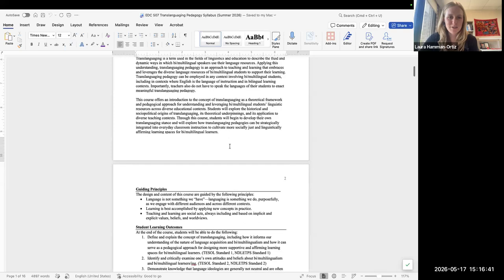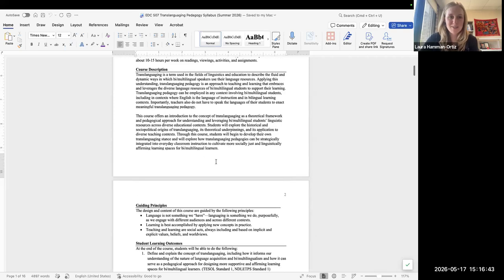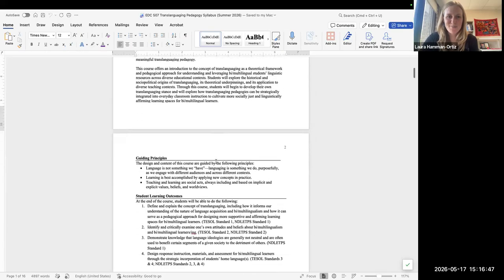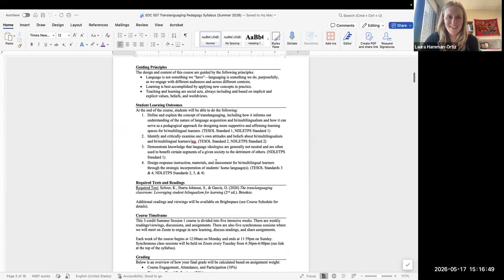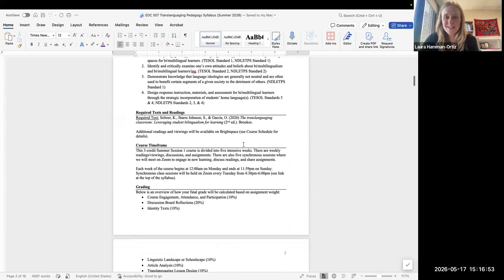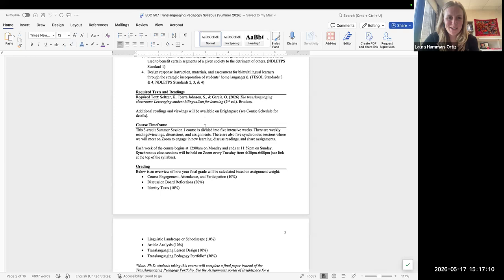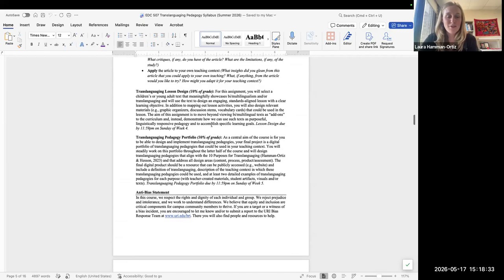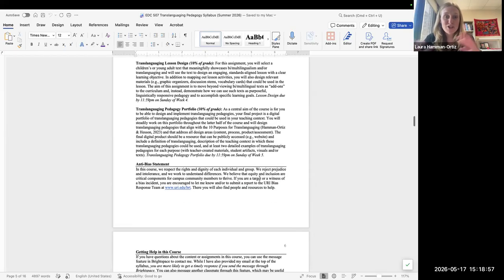EDC 507 Syllabus Video (Summer 1 Session 2026)